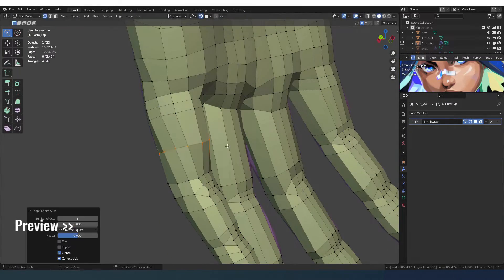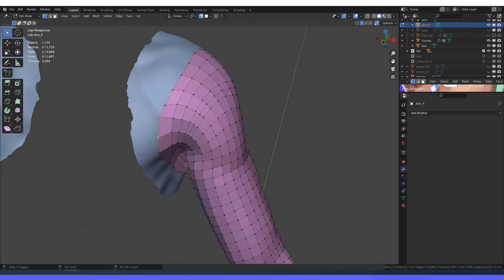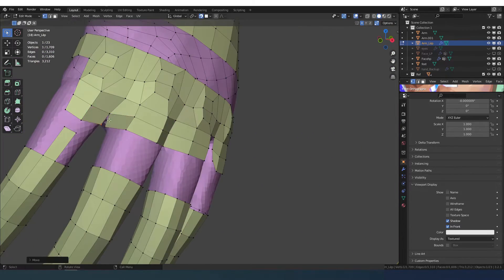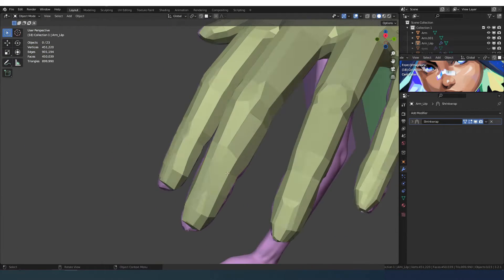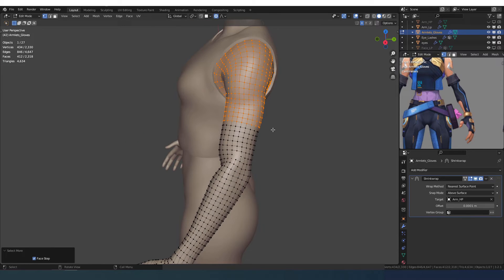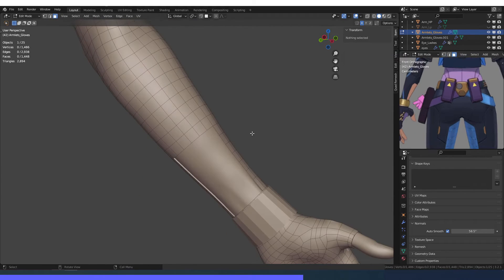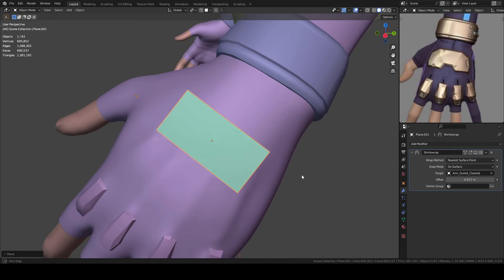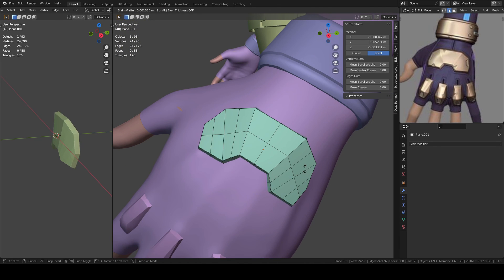Retopo and modeling Arm/Hand/Glove in Blender 3.2 [Timelapse] Part 5:: Valorant Fan Art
Neon Valorant Fan art in Blender 3.2
In this session i show you a technique to model anything on a non planar
surface, and i finish the arm and gloved sleeve retopology

Chapter:
0:00 - Intro